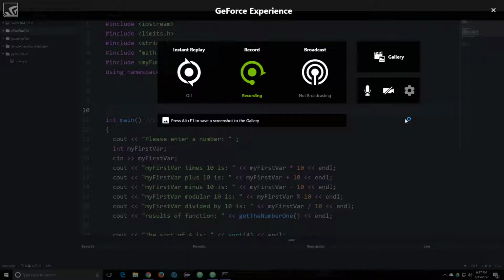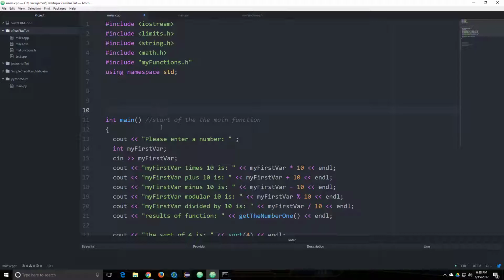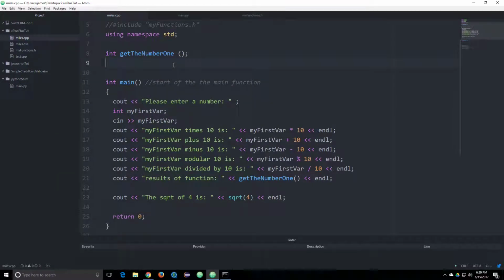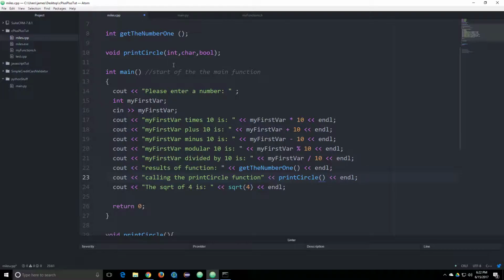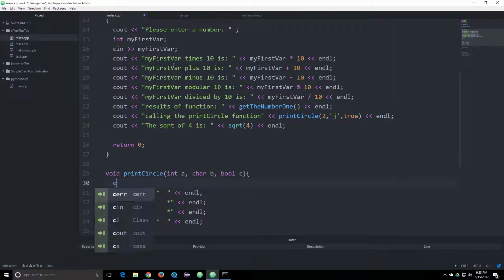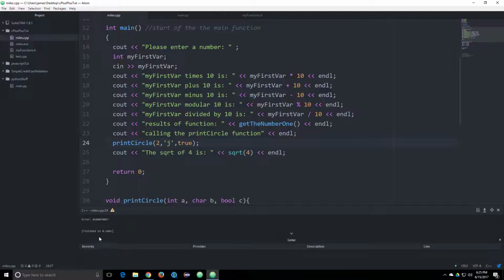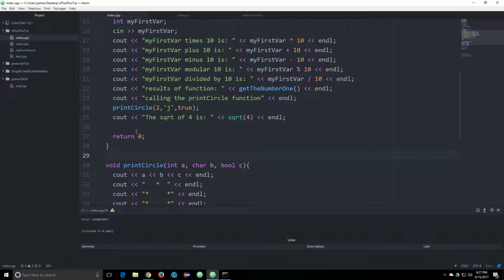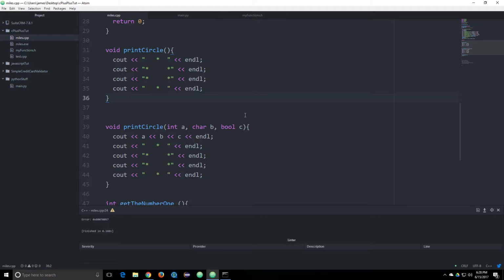C++ How to reference files relative to project, prototype functions, overriding functions